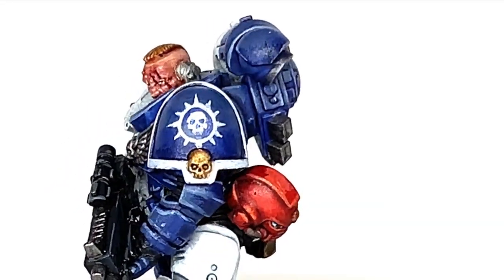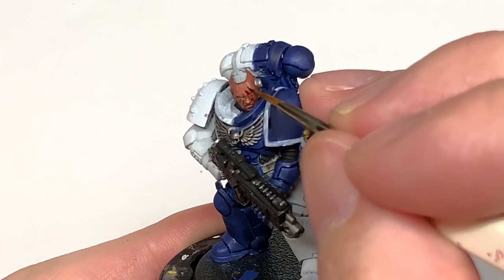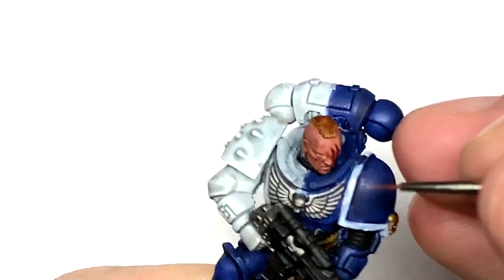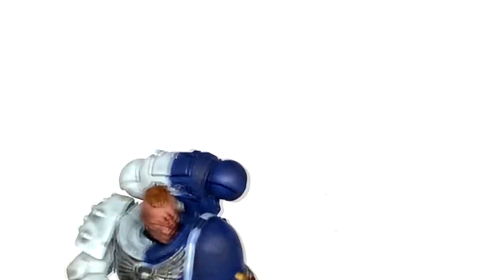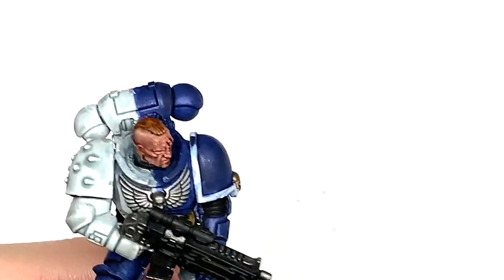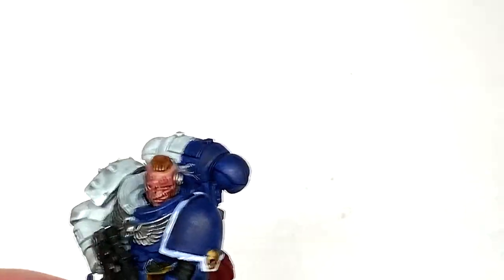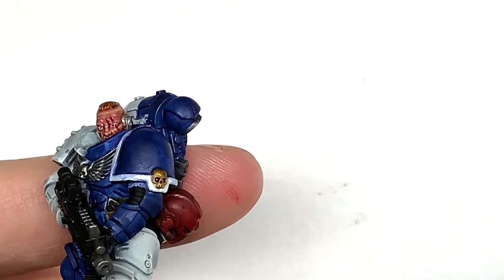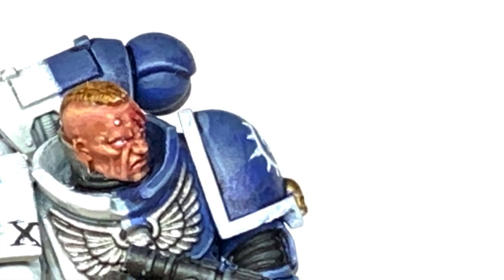How to paint Faces 1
In the first of what will probably be an ongoing series I'll be painting up the face of a primaris intercessor. There's so many faces on miniatures that can really make them stand out, so I'll be trying to cover a wide number of face types, skin tones, details etc as the months go by. This video is of the Wounded face from the Primaris Intercessors pack, which is one of my favourites from it.

Paints
Citadel Bugman's Glow
Vallejo White
Vallejo Black